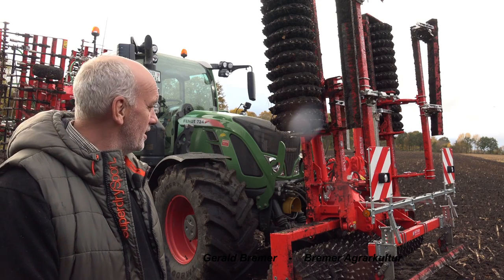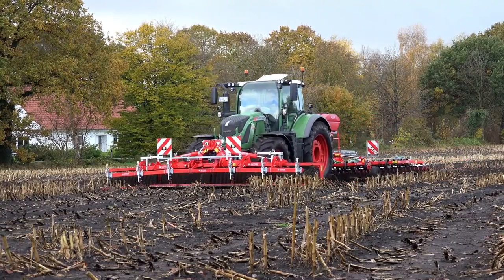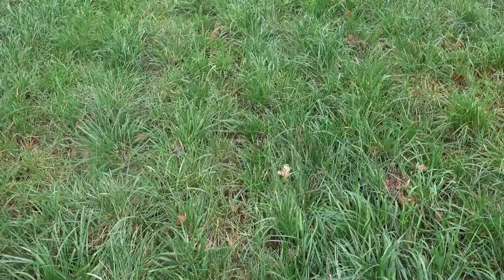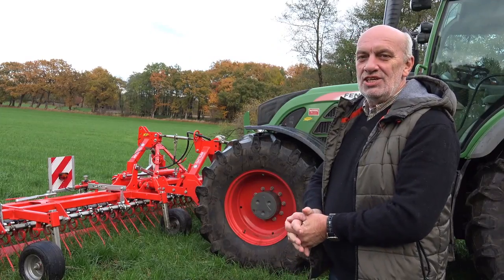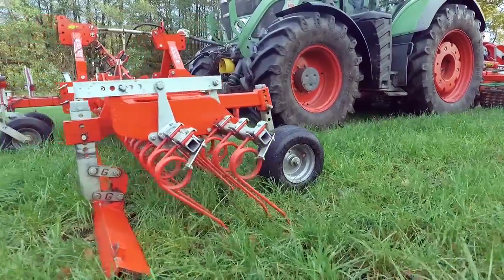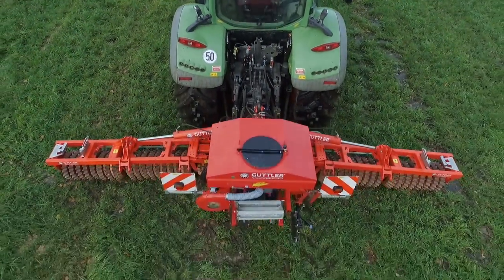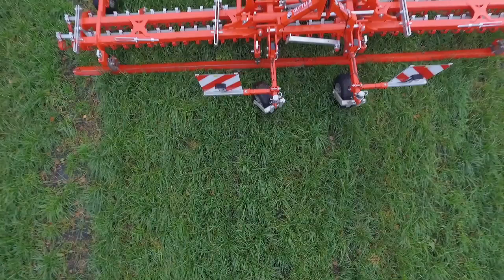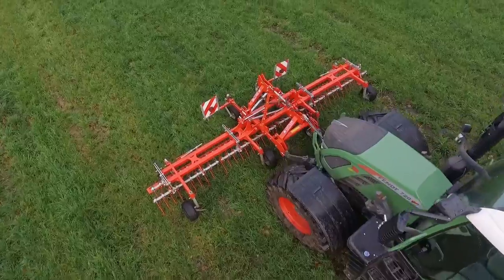Kundenbericht: Maiszünslerbekämpfung & Nachsaat von Grünland mit der Güttler Walze Matador 6 m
Die Matador Walzen Baureihe von Güttler lässt sich ganzjährig vielseitig nutzen, wahlweise in Front oder Heck:

In Front:
- Zur Maissaat - bessere Ablage, sichere Feldaufgänge, effektiveres Unkrautmanagement
- Zur Maiszünslerbekämpfung - direkt auf die Maisstoppel, enorme Schlagkraft, moderate Kosten. Der Überraschunssieger in Top Agrar 05/2014. Im Heck dann Stoppelbearbeitung und Begrünung ansäen (z.B. mit dem Güttler SuperMaxx)

Im Heck:
- als Ackerwalze vor oder nach der Saat.
- ausgewinterte Wintersaaten anwalzen und die Bestockung anregen
- zur Maiszünslerbekämpfung
- Rapsstoppel knicken und anschlagen, den Ausfallraps zum Keimen anregen.

Im Heck mit aufgebautem Sägerät (in 30 Minuten auf- oder abgebaut)
- Untersaaten von Gras in Getreide
- Nachsaat und Grünlandpflege (wahlweise in Front mit HarroFlex Striegel als Green Master Alpin 600)
- Bestellung von Zwischenfrüchten nach einer Stoppelbearbeitung

Interessant auch für den überbetrieblichen Einsatz (z.B. Lohnunternehmen): Hohe Auslastung, schnelle Amortisation.

Güttler, Guettler, Guttler, Güttler GmbH

Seit über 30 Jahren ist Güttler der Innovationsführer im Bereich Bodenstruktur. Das belegen unsere Produkte und eine Vielzahl von Patenten. An erster Stelle stehen dabei Sie und Ihre Anforderungen im Pflanzenbau. Die Maschinen, die wir entwickeln, sind nur das Mittel, um Sie bei Ihrer Arbeit optimal zu unterstützen.
Unser gemeinsames Ziel: dauerhaft hohe Erträge bei maximaler Wirtschaftlichkeit.

Już od ponad 30 lat firma "Güttler" jest liderem we wprowadzyniu nowości do maszyn rolniczych.
Potwierdzają to nasze produkty, a także liczne patenty. Na pierwszym miejscu jesteście Państwo Wy, jak również wasze wymagania związane z uprawą ziemi. Maszyny, które modernizujemy i ulepszamy, są tylko środkiem do optymalnege ułatwienia prac polowych. Nasz wspólny cel to: wysokie plony przy ekonomicznym gospodarowaniu. Staramy się zawsze docierać do źródła problemów i jezeli wiemy co jest ich przyczyną, możemy wypracować odpowiednie rozwiązania techniczne. Nasza Domena to "Wszystko najlepsze dla Waszej ziemi "
Przekonajcie sie Państwo sami o naszych osiągnięciach. Firma Güttler to wysoka jakość, która się opłaca!